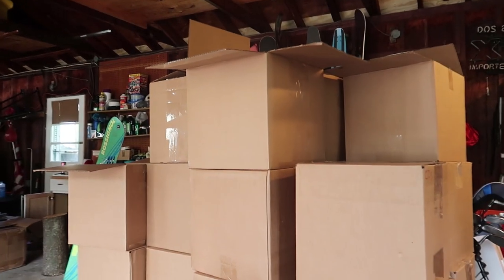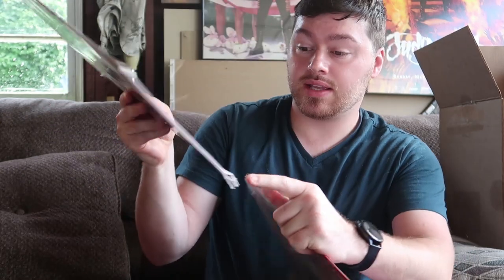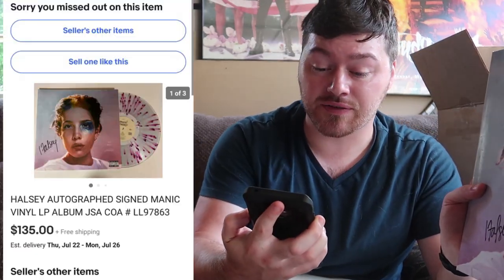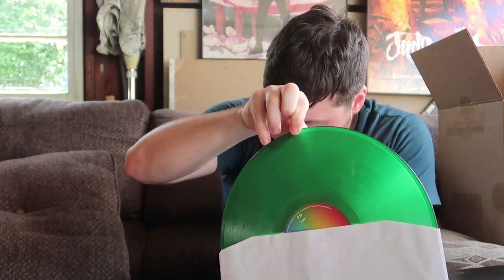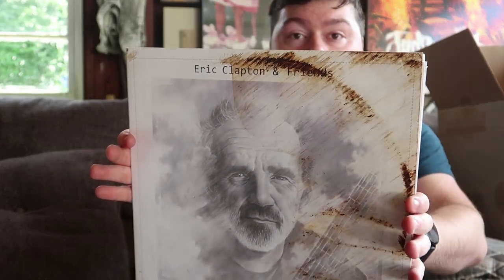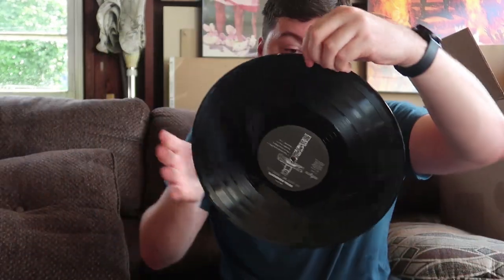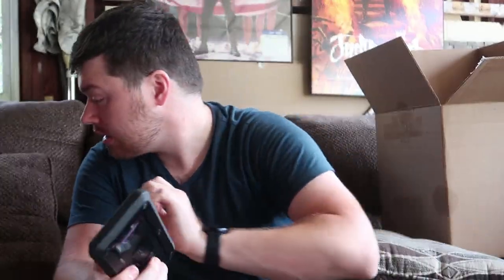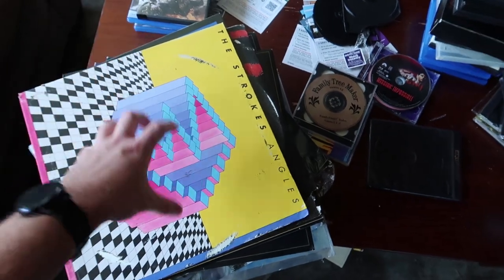I Bought a Mystery Box of Vinyl Records to Sell on Ebay and Amazon FBA! Autograph Finds!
Thriftschool T Shirt, Limited to 100!

Buy Items I Use Everyday while Packing and Shipping!:

6 Pack of Buffing Pads